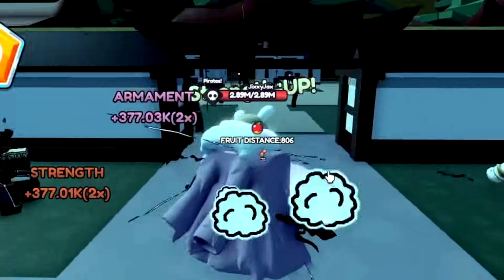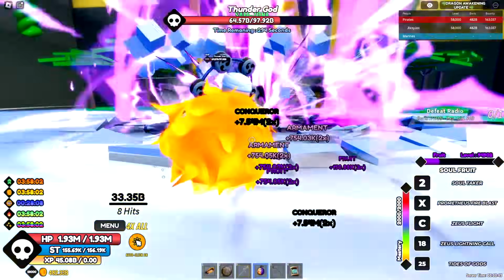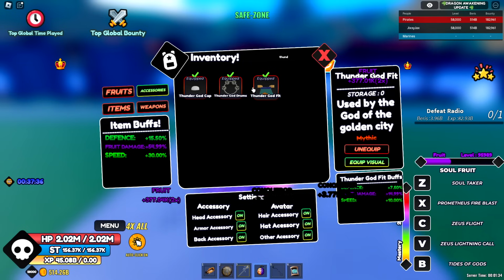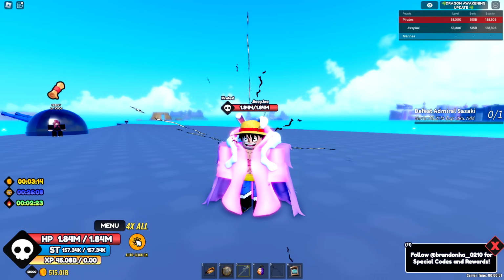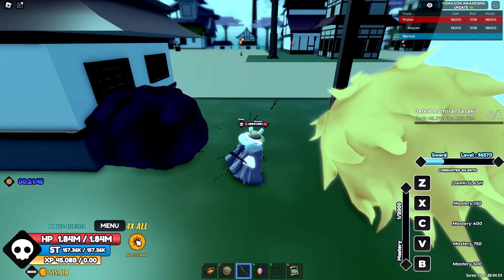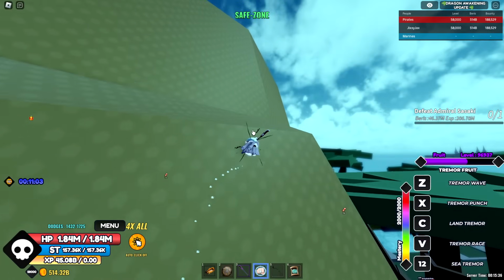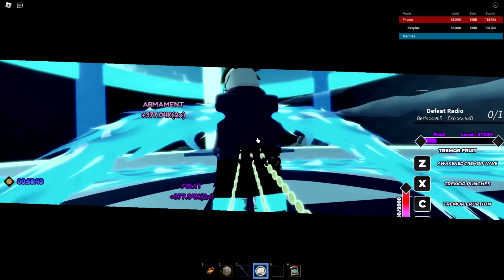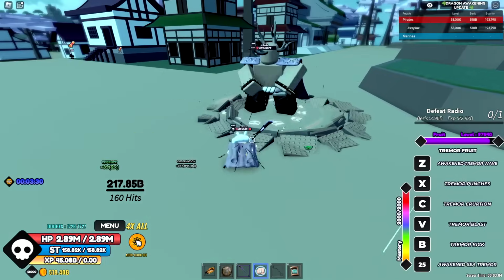Running 200+ Raids To Become The STRONGEST PIRATE In Roblox One Fruit... Here's What Happened!